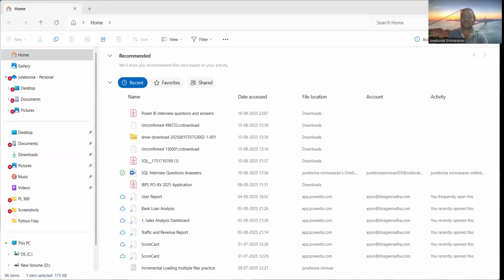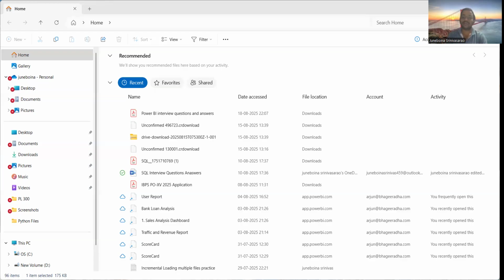PowerBI Interview Questions and Answers